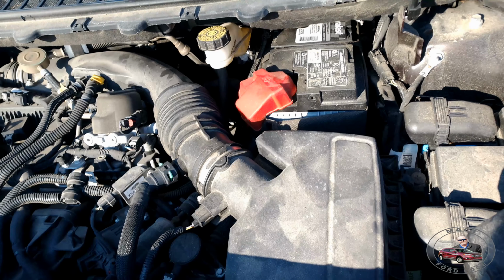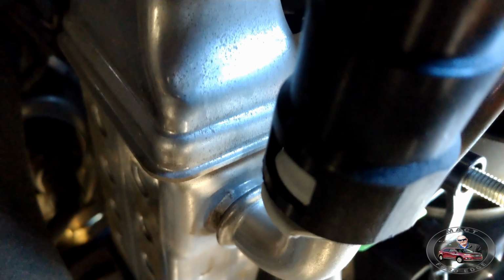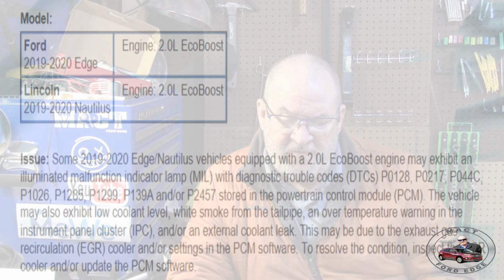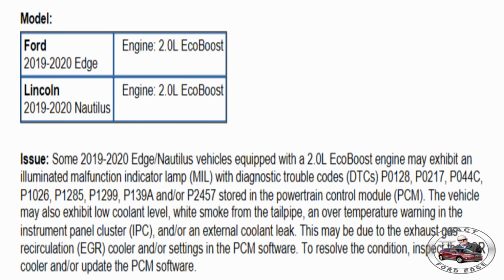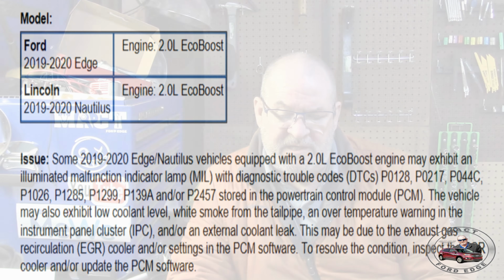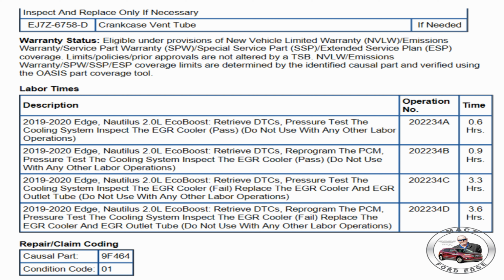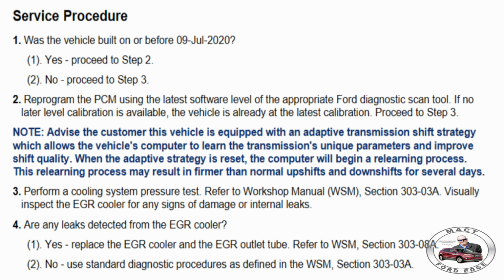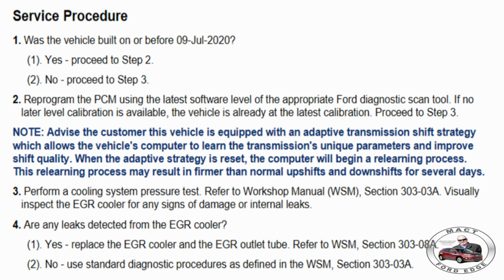Exhaust Gas Recirculation EGR Leaking TSB 20 2234 Follow up video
The Exhaust Gas Recirculation EGR Leaking TSB 20 2234 Follow up video as I document the failure and eventually the repair/replacement of the EGR using my Ford Premium Care extended warranty.  So happy I extended the warranty for another 5 years as it seems to be paying for it's self with this 2019 Ford Edge Titanium.

Musician: Band of one  ( Kevin Messner)
Song: Wake up (revamped)
Song: Track 15
Song: Track 14